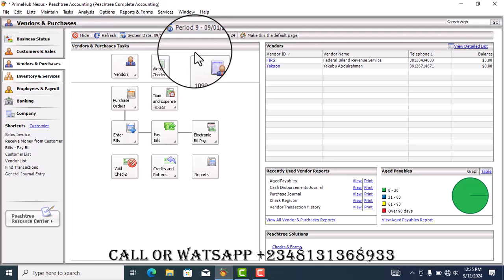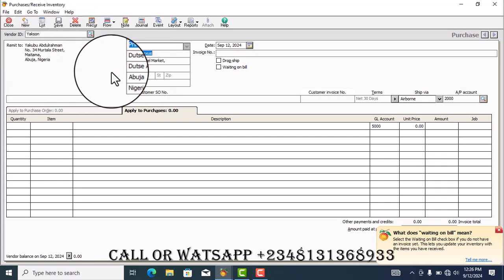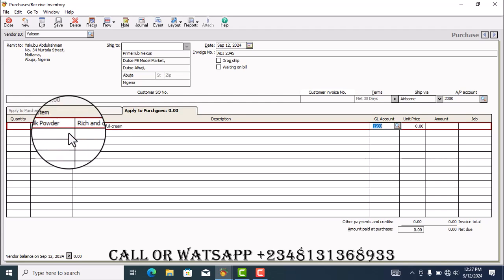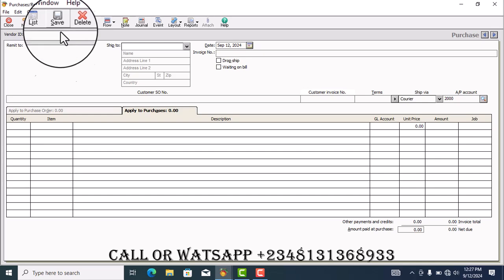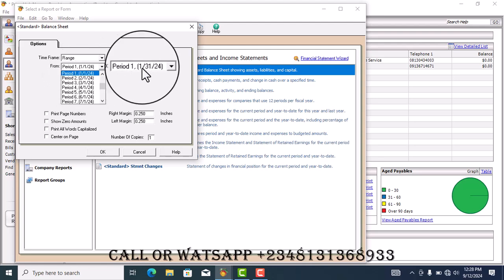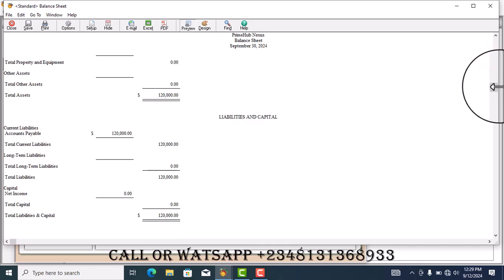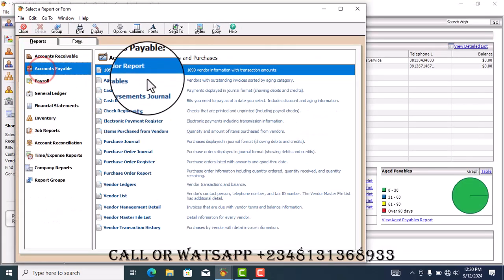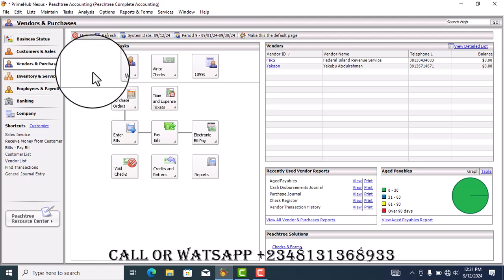How to record credit purchase in Sage accounting softwares